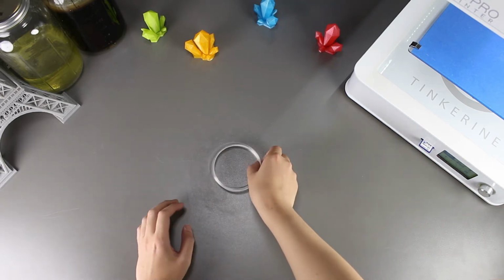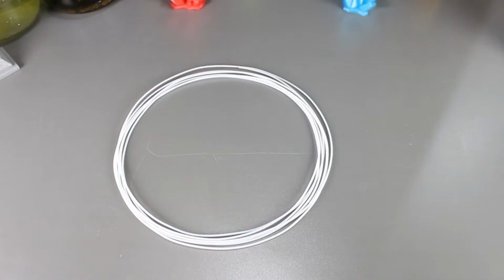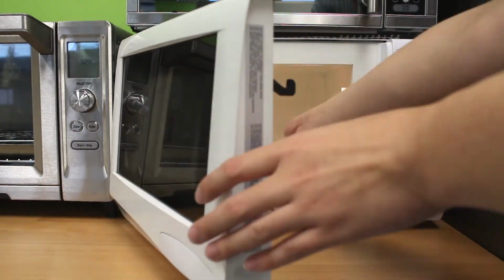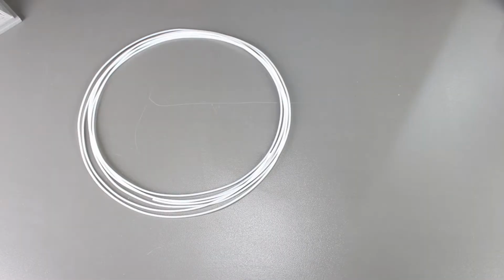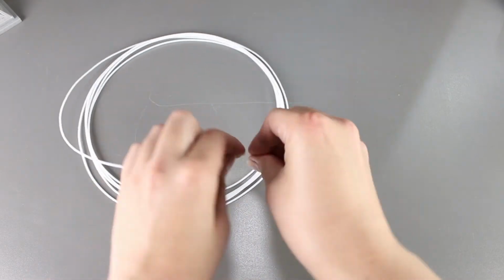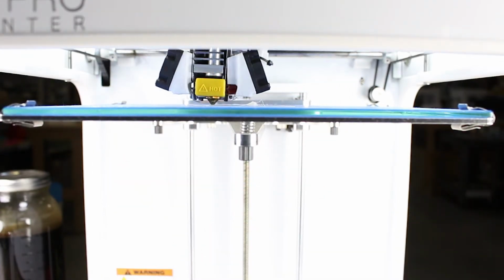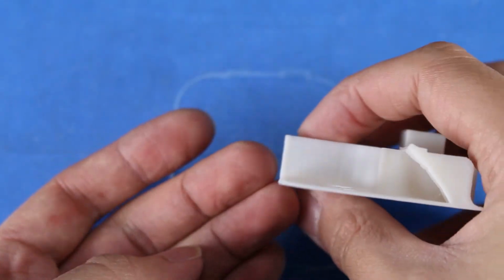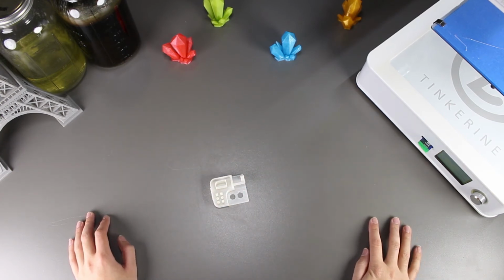Printing with PLA Filament Exposed to Different Environments Part 5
Welcome to another episode of Tinkerine Experiments. In this episode we will be exposing PLA to radiation inside a microwave for a certain amount of time and then testing with it.

to learn more about 3D printing.